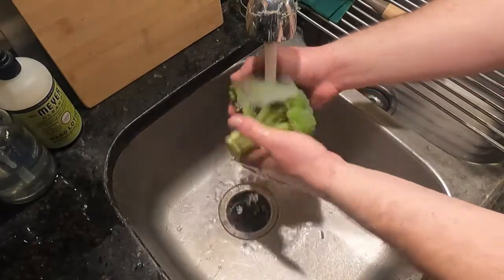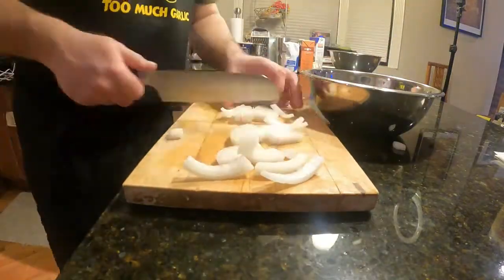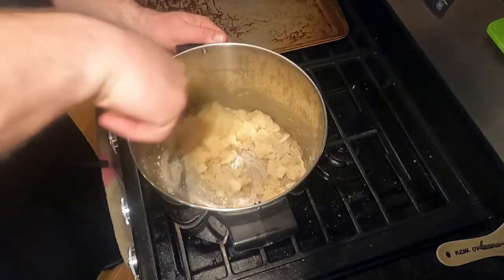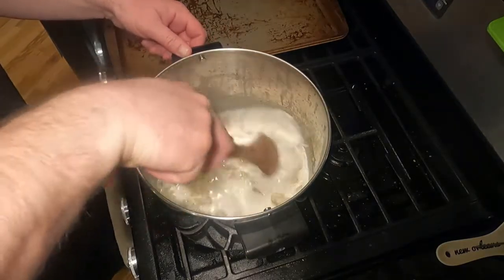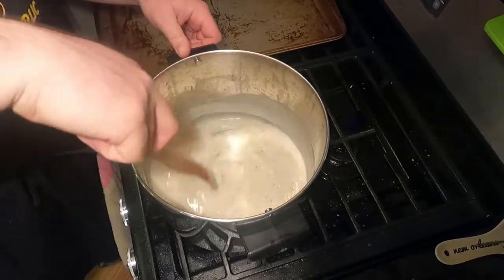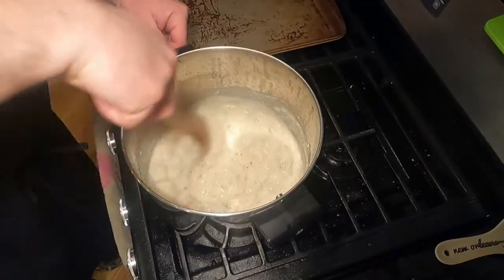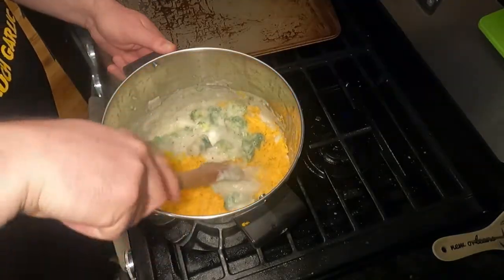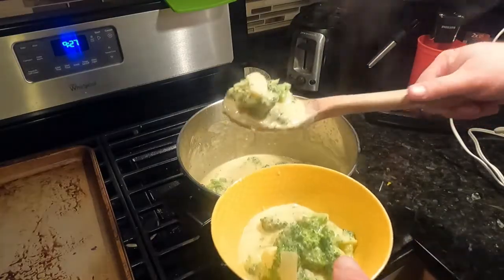Quarantine Kitchen Ep 24: Cream Of Broccoli & Cheese Soup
You ever get that feeling when you look out the window and see a gigantic amount of snow and cold and you think to yourself that soup would be really nice? Well I had that feeling recently and decided to make some CreamOfBroccoliSoup for episode 24 of Quarantine Kitchen. I should have doubled the recipe because it turned out great and I just want more of it now.

Here's what you'll need:

Broccoli
A block of cheddar cheese
Milk
Flour
Chicken broth
An onion
Salt & Pepper
Butter